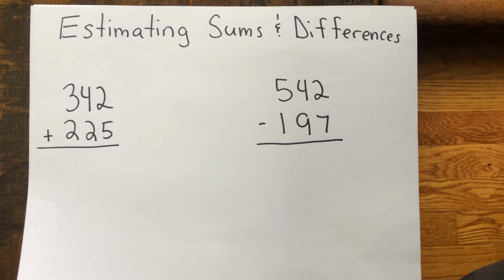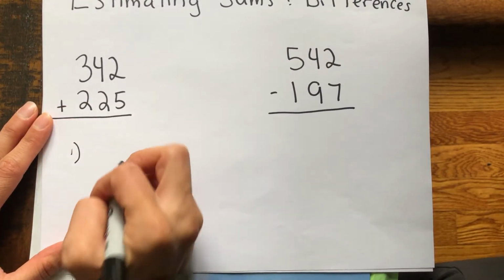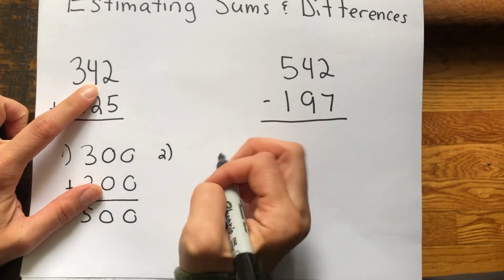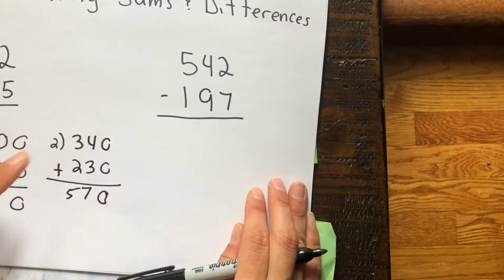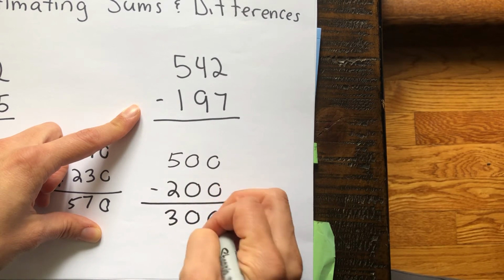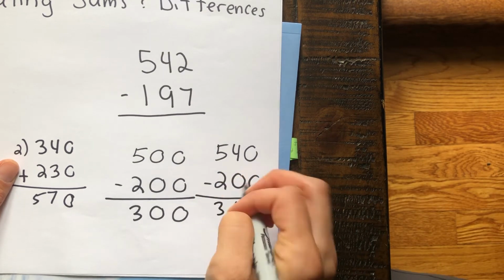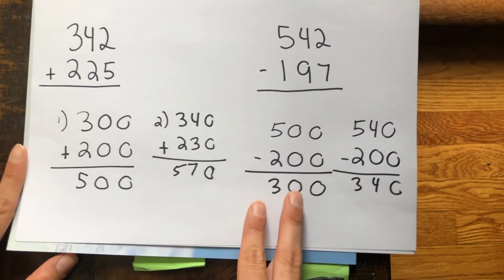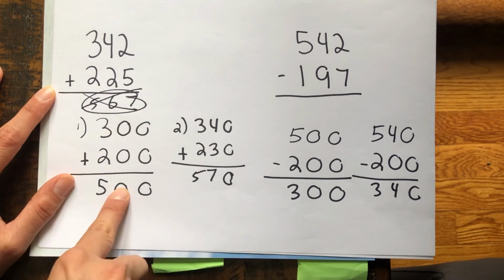4/15- Estimating Sums and Differences